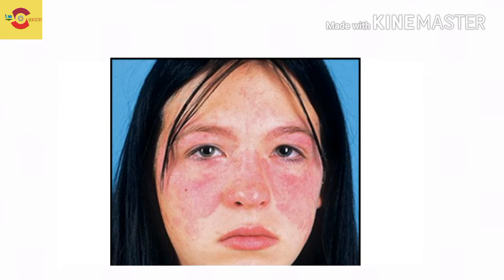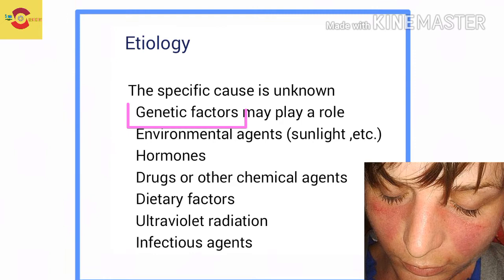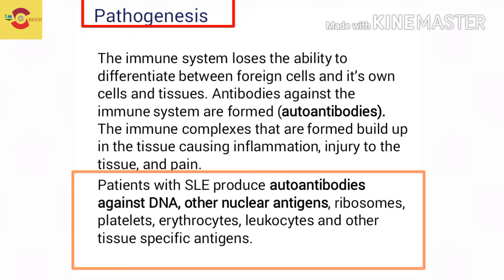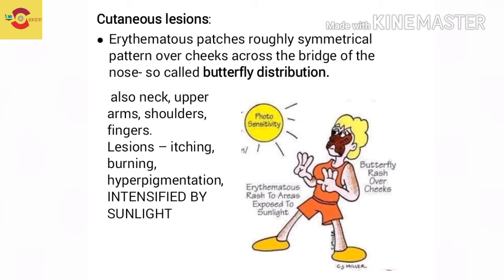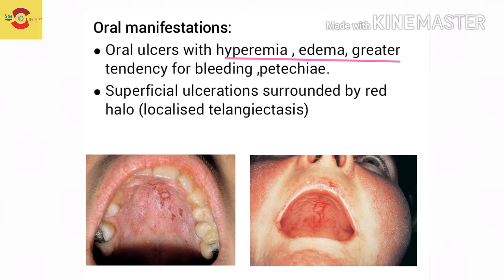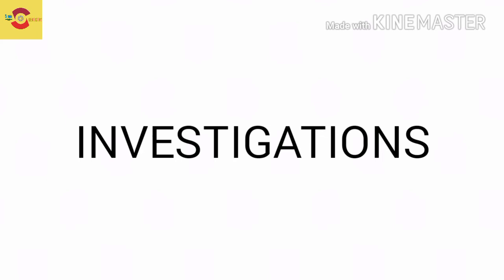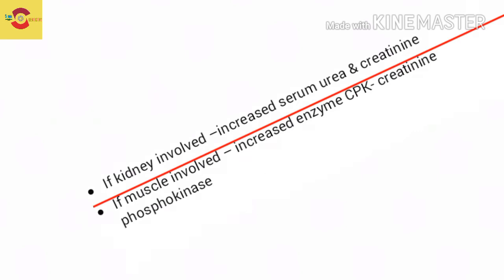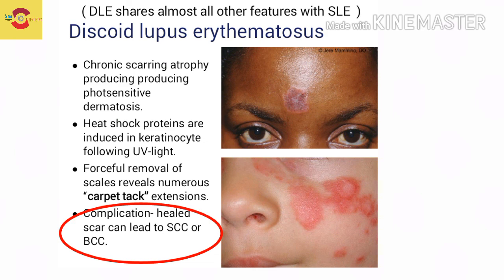SYSTEMIC LUPUS ERYTHEMATOSUS - AS SHORT AS POSSIBLE -5 min DENTISTRY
What is SLE ? Is it a skin disease or systemic disease ? Let us learn about the etiology , pathogenesis, clinical features , histpathology, management of SLE  in this video. (p.c. google)